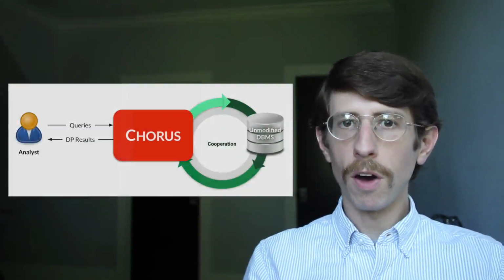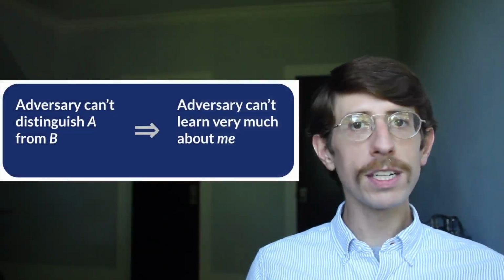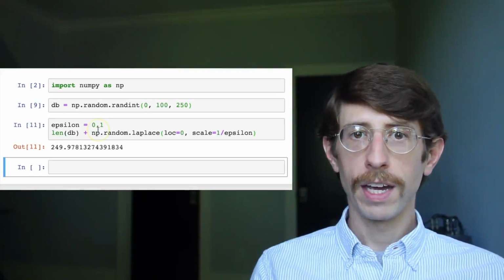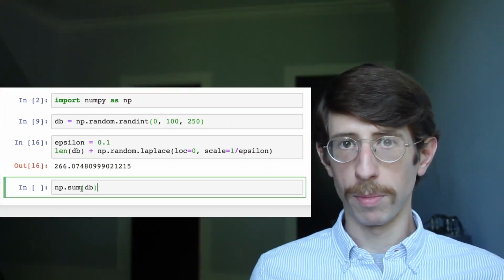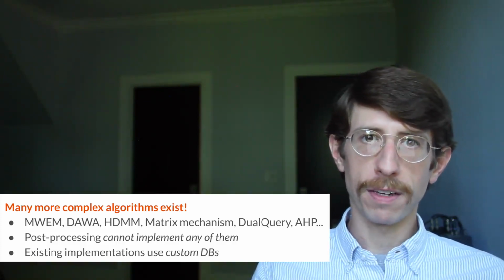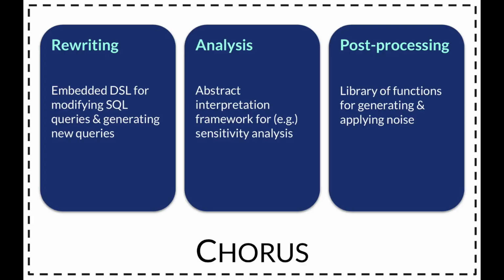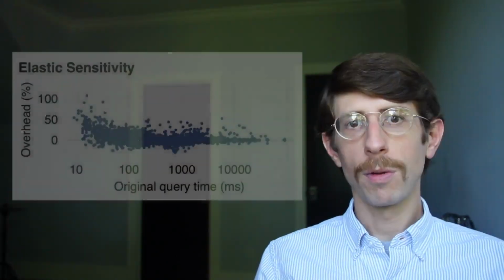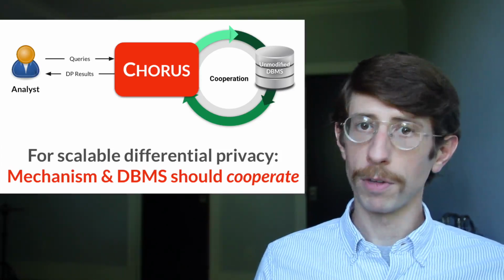CHORUS: Programming Framework for Building Differential Privacy Mechanisms | IEEE Euro S&P 2020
Session #8: Privacy 2
CHORUS: a Programming Framework for Building Scalable Differential Privacy Mechanisms

Noah Johnson, UC Berkeley
Joseph P. Near, University of Vermont
Joseph M. Hellerstein, UC Berkeley
Dawn Song, UC Berkeley

ABSTRACT: Differential privacy is fast becoming the gold standard in enabling statistical analysis of data while protecting the privacy of individuals. However, practical use of differential privacy still lags behind research progress because research prototypes cannot satisfy the scalability requirements of production deployments. To address this challenge, we present CHORUS, a framework for building scalable differential privacy mechanisms which is based on cooperation between the mechanism itself and a high-performance production database management system (DBMS). We demonstrate the use of CHORUS to build the first highly scalable implementations of complex mechanisms like Weighted PINQ, MWEM, and the matrix mechanism. We report on our experience deploying CHORUS at Uber, and evaluate its scalability on real-world queries.